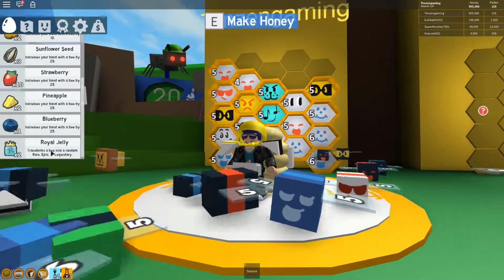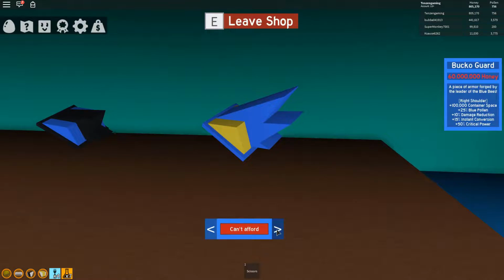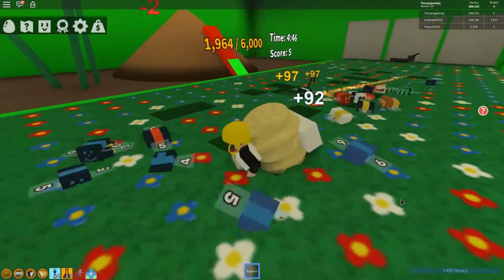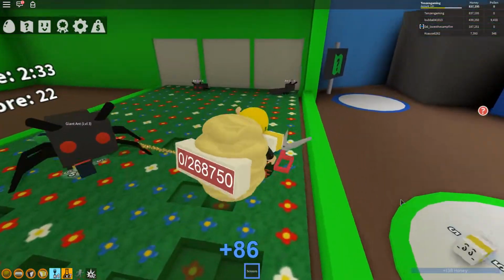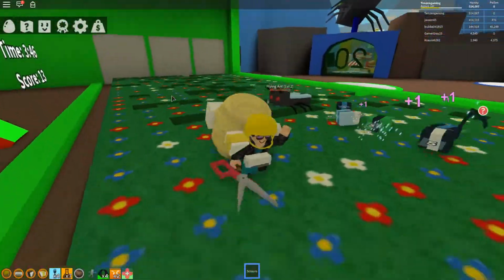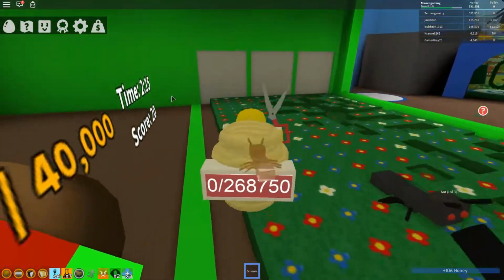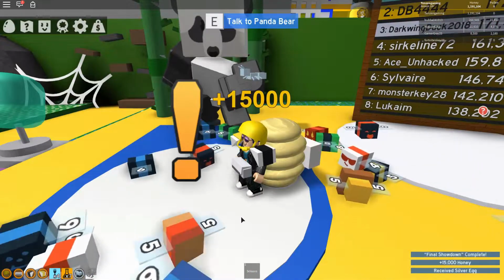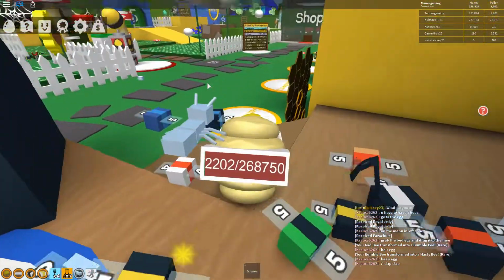PANDA QUEST BEE SWARM SIMULATOR | ROBLOX EP8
BEE SWARM SIMULATOR | ROBLOX - Got the 20th bee so I head on up to the HQ to do some shopping. Also upgrading my bees is harder than I expected. Watch me in the Ant challenge!